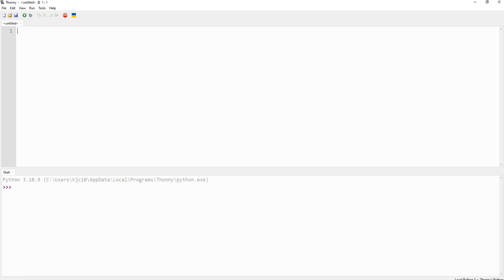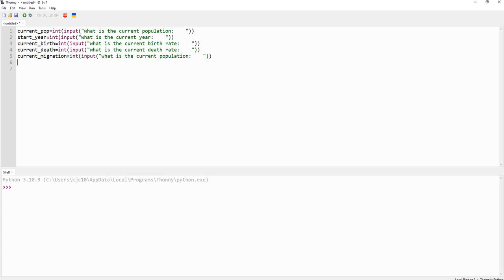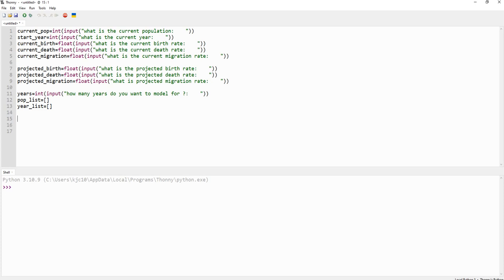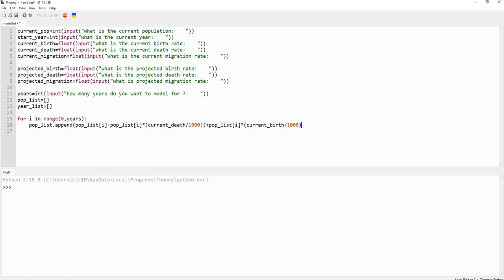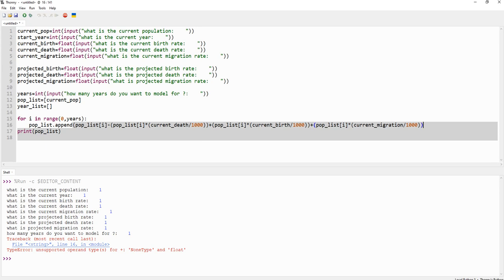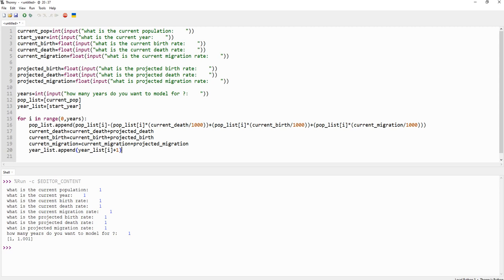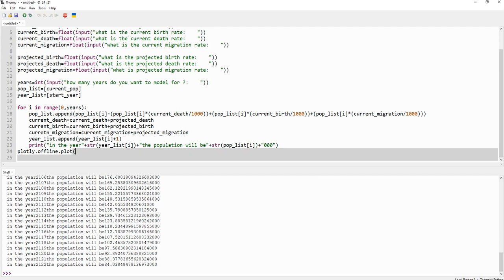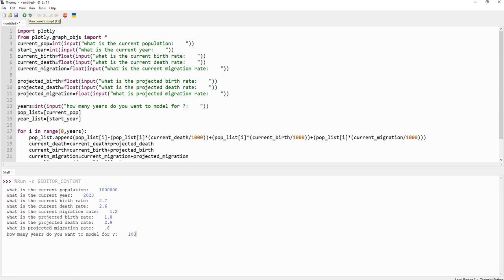ALT3 pop growth